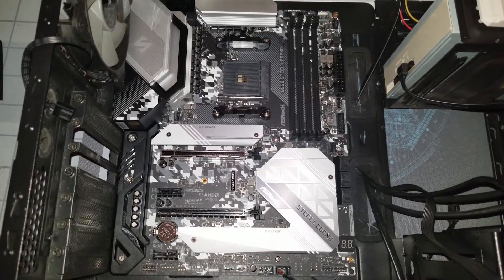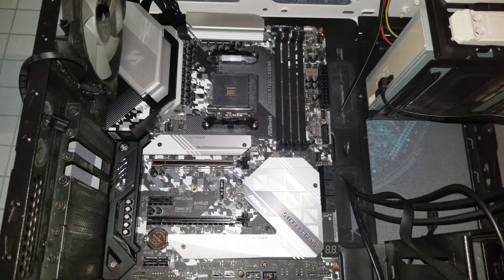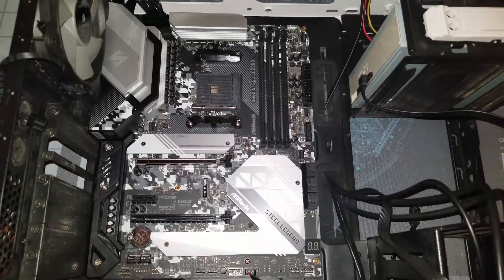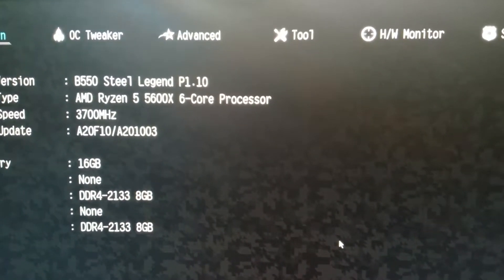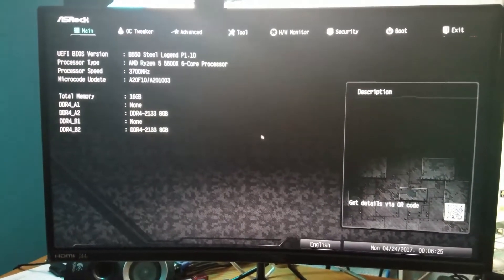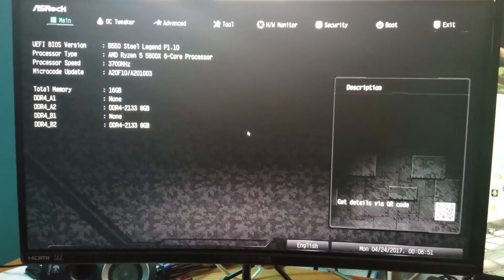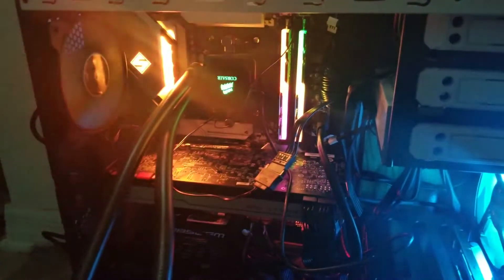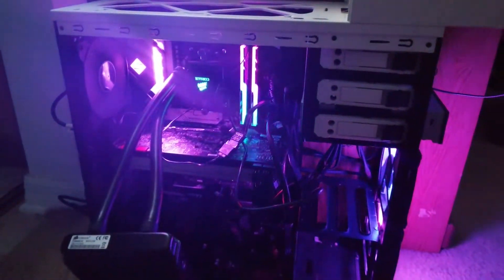B550 Motherboards Ship Ryzen 5000 series Ready, but...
This Asrock B550 Steel Legend motherboard was order before the Ryzen 5000 series CPU's were launched, so if you are ordering your motherboard after launch you should be fine. However, I always recommend updating your bios. It was good to see vendors like Newegg being proactive and updating these motherboards, so that users can at least boot to the UEFI, but if you get stuck loading Windows, that means you need to update your bios further. Take care

AMD Ryzen 5 5600X CPU (6 core - 12 Thread):

Asrock B550 Steel Legend Motherboard:

Gigabyte AORUS Nvme Gen4 M.2 500GB PCI-Express 4.0:

Gigabyte GP-P850GM (80 Plus Gold 850W, Modular PSU:

Corsair iCUE H100i RGB Pro XT, 240mm Radiator AIO:

G.SKILL TridentZ RGB Series 16GB (2 x 8GB) (PC4 25600)

Thermaltake Pure Plus 12 RGB TT Premium Edition, 3-pack bundle: